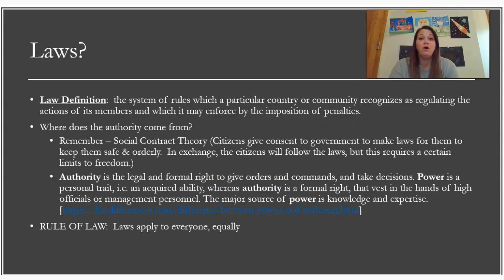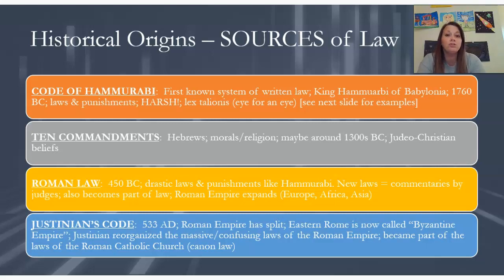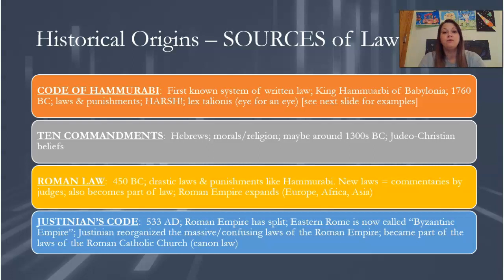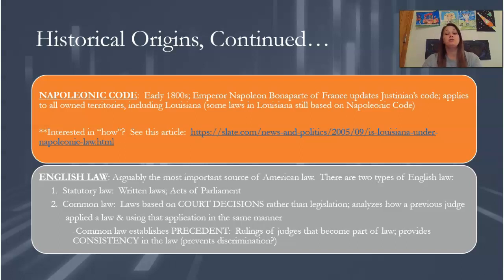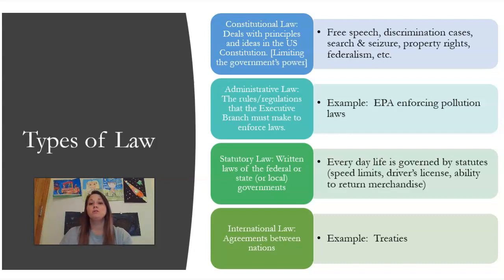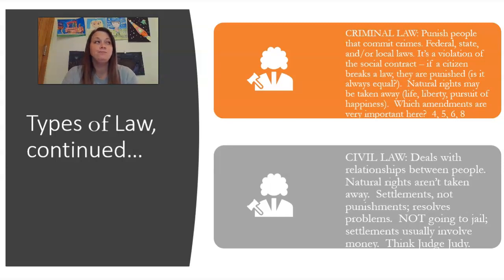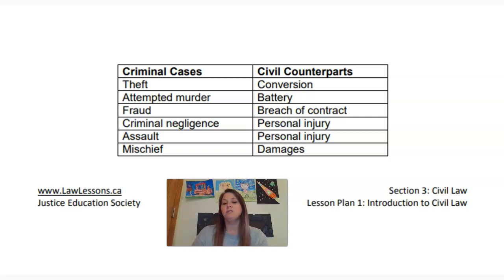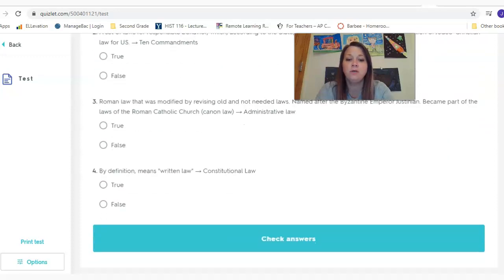Sources and Types of American Law